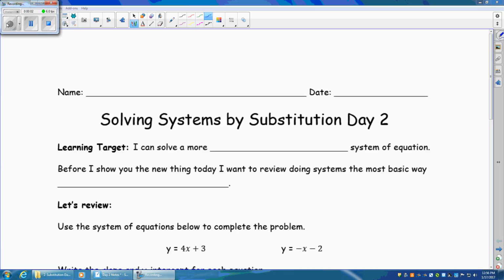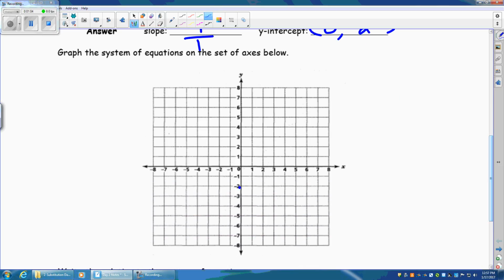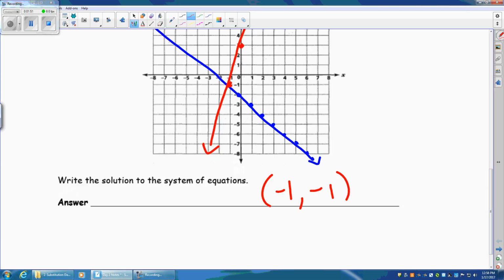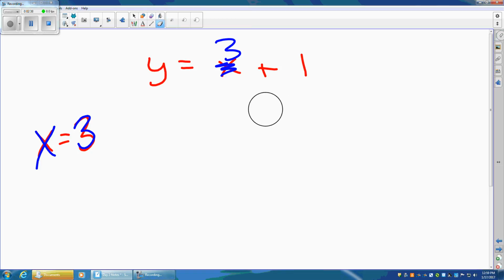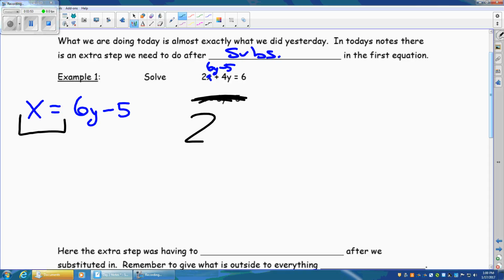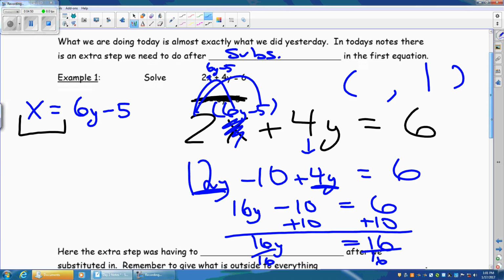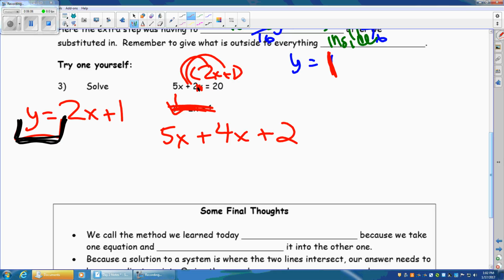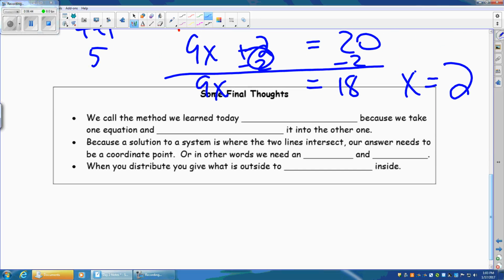Solving Systems by Substitution Day 2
My notes for Substitution Day 2